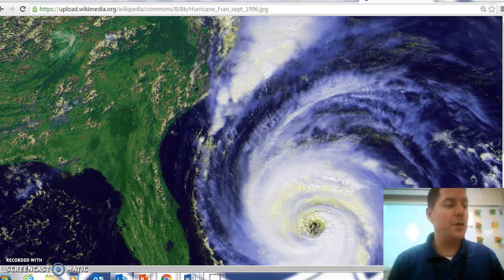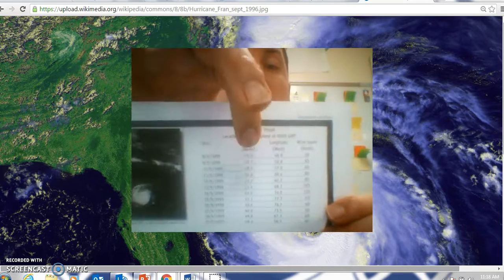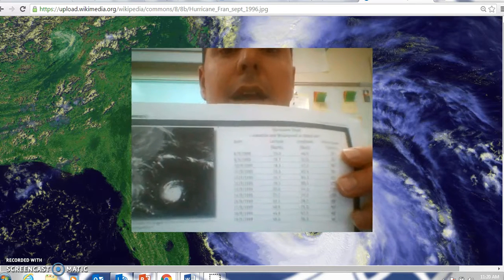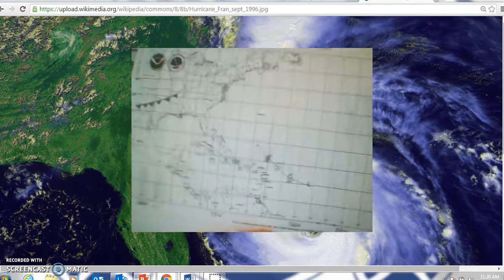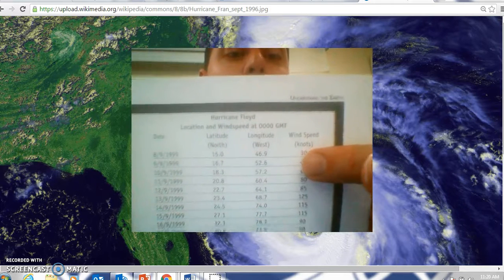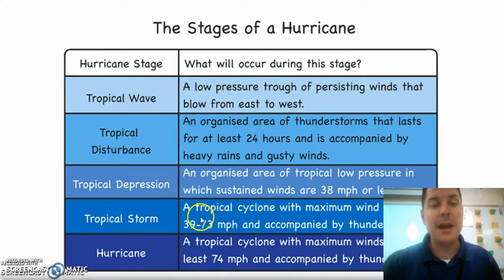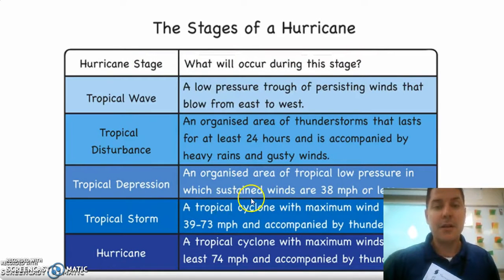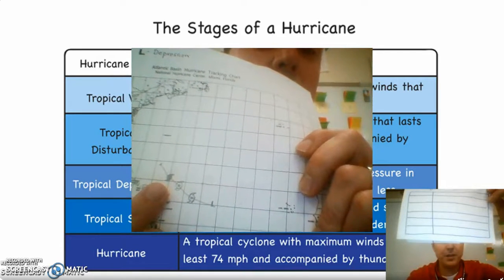Burns hurricane tracking map